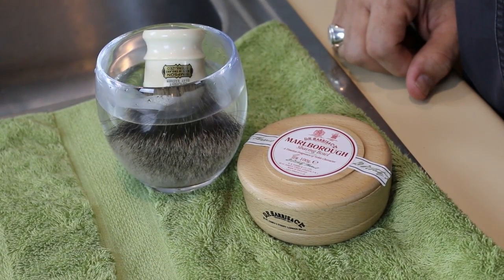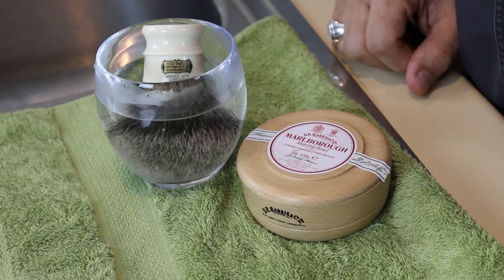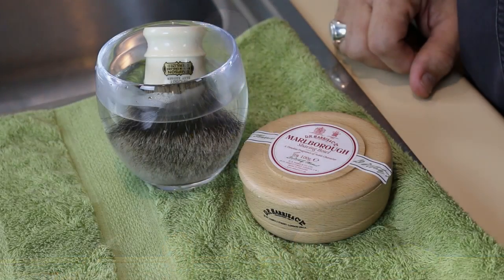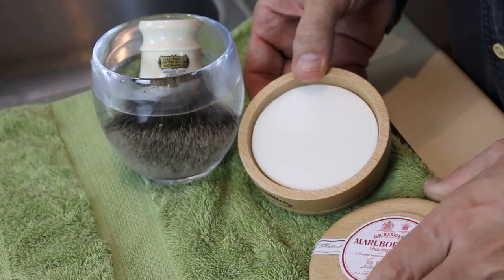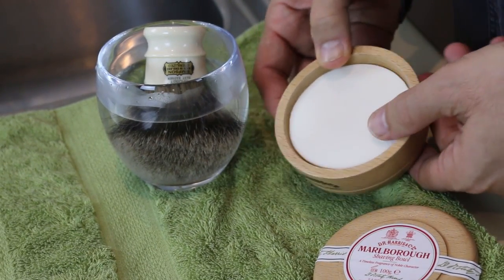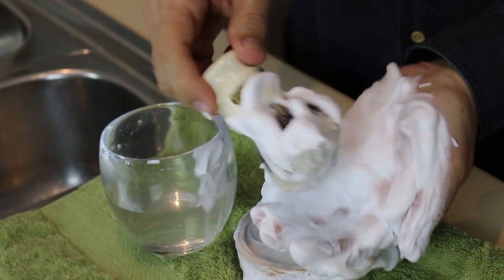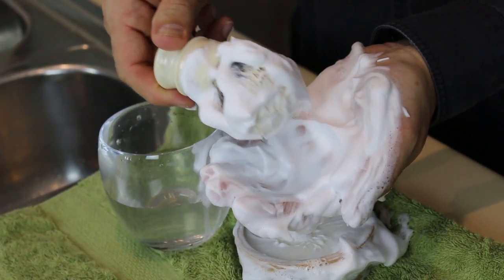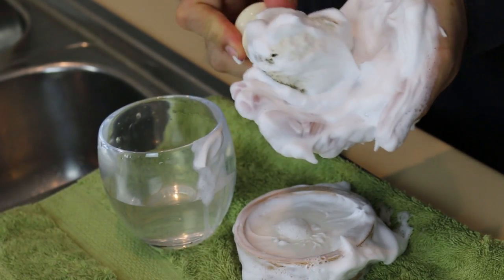Simpson Chubby No 2 & D.R. Harris Marlborough Shave Soap - Review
In this video we look at how the Simpson Chubby Number 2 in Best Badger performs with D.R. Harris' Marlborough Shave Soap. The Chubby No 2 is the perfect shave brush for face lather using hard shave soap. So I thought, why not bring both of these exceptional products together in what can only be described as a luxurious "lather bomb"! Enjoy...